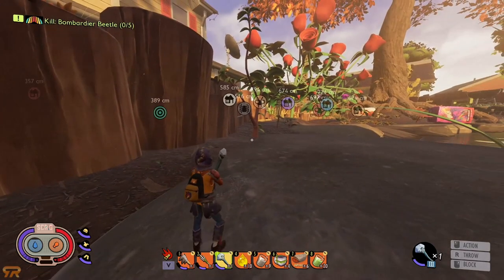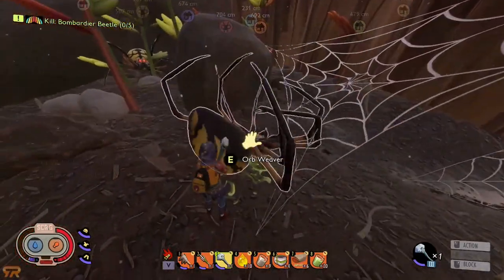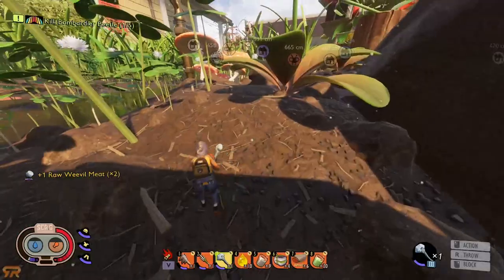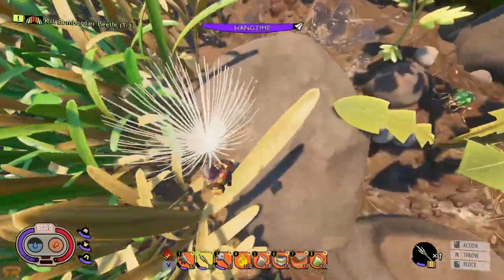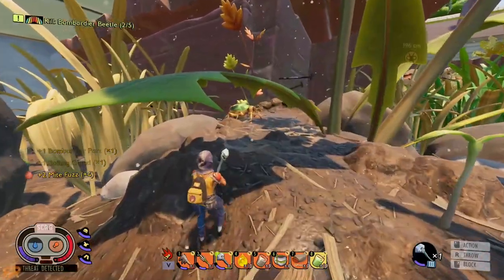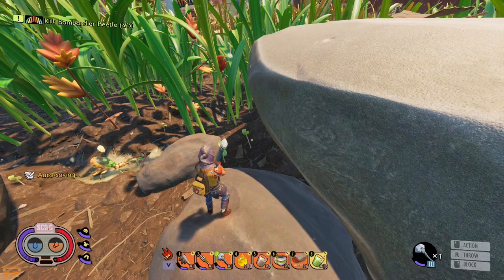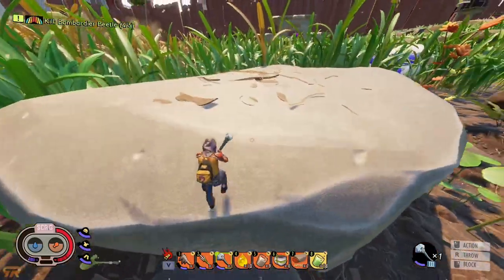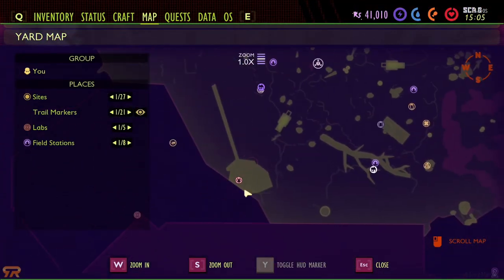Bombardier Beetle Melee farm in Grounded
I have had people come into stream asking me to kill bombardier beetles as they were looking for different techniques to complete their Burg.L missions. I have another video on this using gas arrows but decided to make one using the mint mallet and getting up close to these critters.

Human Food - Cookie Sandwich Bits, Apple Bits, and Billy Hog Nugget (Replenishes health & thirst, adds damage resistant)

Liquid Rage - Ant Mandible, Spider Fang, Larvae Spike (Replenishes Hunger, Heals, +Attack Damage)